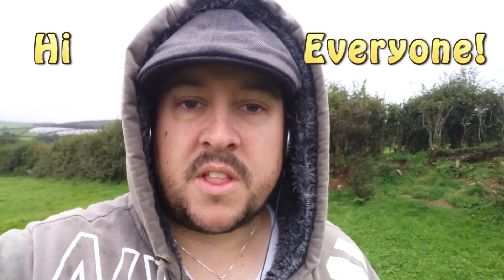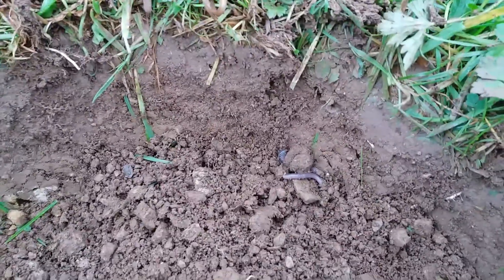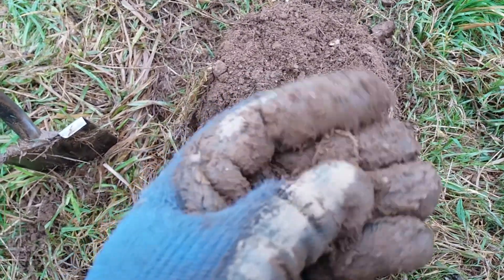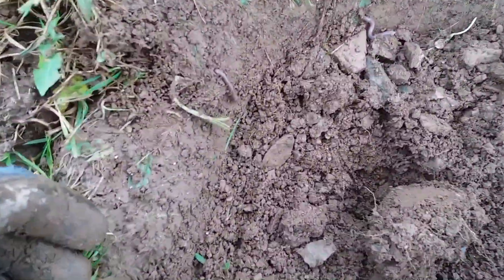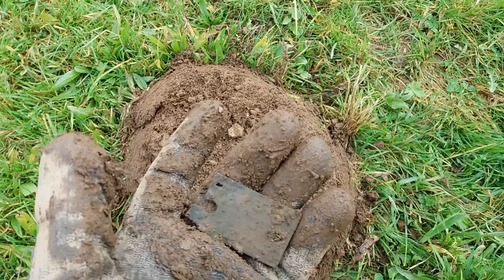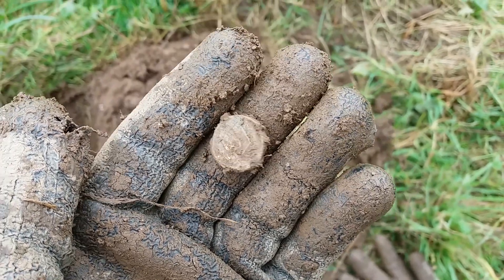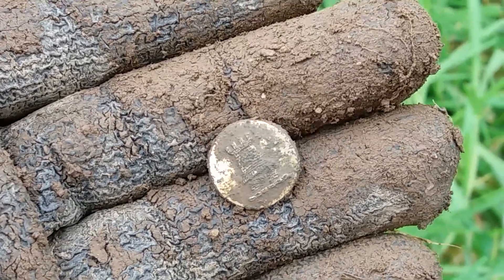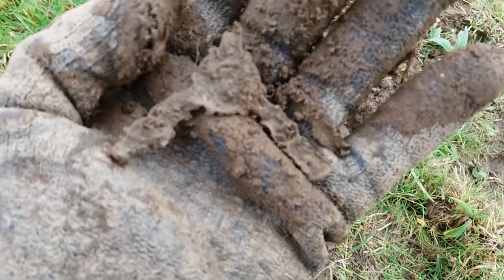An Honest Hunt Metal Detecting UK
You see some detectorists post a quick hour out tonight after work and then see their four hammered coins and other treasures. Well it's not like that for all of us so here is an honest days metal detecting for me. I do find some good stuff but not every hunt, thank you for joining me along the way.